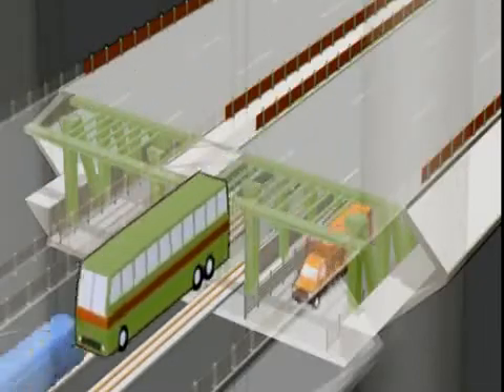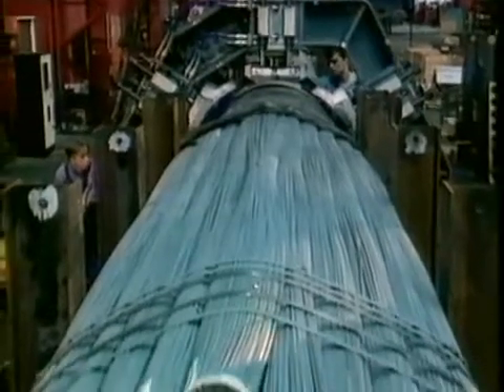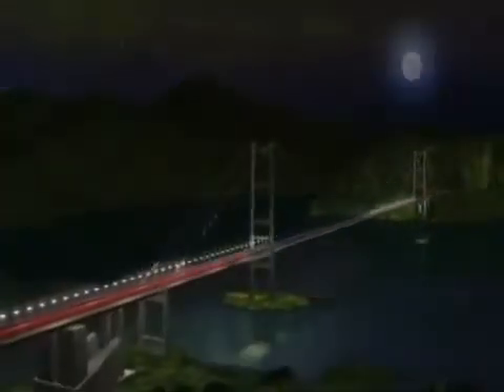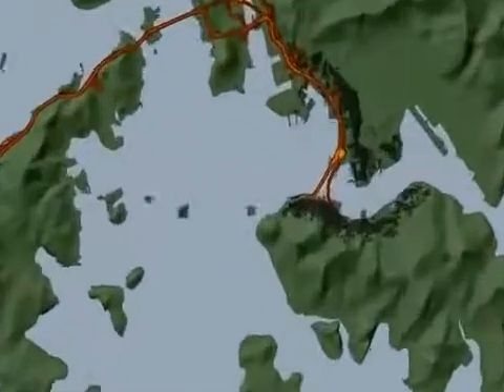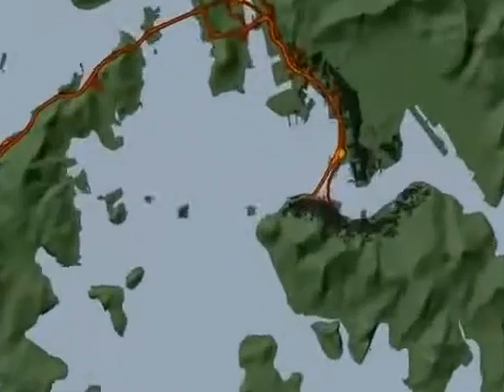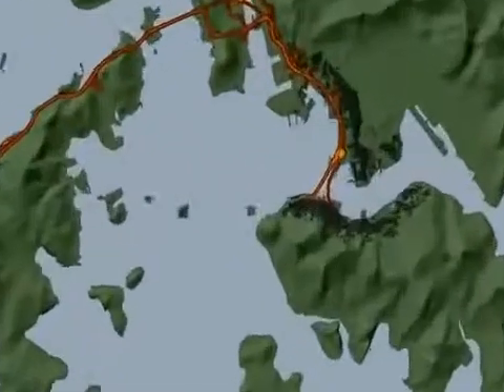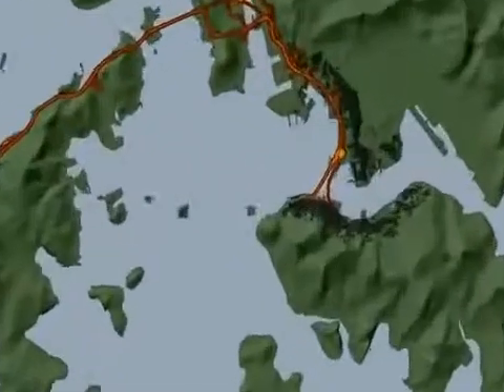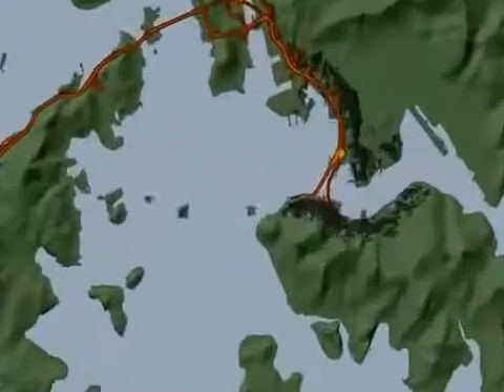Hong Kong Airport Construction Project 3/5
懷念啟德機場(舊的)嗎？
在早期的香港電視片裏，只要有出國的劇情，總會有那幾個固定畫面出現，在出境時的2片大門板和機場外看到飛機起飛。

記得1989年我第一次去香港，在飛機抵達香港時，九龍城的房子就在我飛機腹部的底下，是多麼貼近的距離，降落剎那更是刺激，跑道寛度幾乎等於飛機寬度，稍有不慎，飛機就衝入海裏，在當時確也曾真實發生過，因為偏離了，所以落海了。

香港因為地理位置，形成一個非常重要的交通樞紐，所以航班起降非常忙碌，那時在停機坪等候起飛，都要排隊，一等就是近半小時，哈哈...我從台北到香港，不過才1小時40分，它幾乎等於我1/3的飛行時間。也因為它的繁忙，所以新的機場產生了！

赤蠟角機場是填海蓋出來的，機場下面就是一片汪洋大海，我常在想，到底是怎麼蓋出來的，那些海水怎麼變不見的，填海放入的土和運作的機器怎麼在海上運作，這問題就像怎麼蓋出海底隧道一樣，老想不透！

今天無意中看到這個「Hong Kong Airport Construction Project」解釋了如何移山填海出赤蠟角機場，及蓋出長距離的跨海青馬大橋和機場快線，再增設一條公路由港島西環至尖東的海底隧道，將整個串成一個便利交通網，這是一個大工程，也是一個工程驕傲。

如果你也和我一樣好奇，趕快進來影片看看吧！它有5段，雖然時間長了點，不過都是一個很好的知識學習喔！